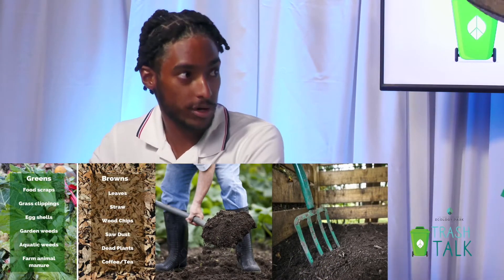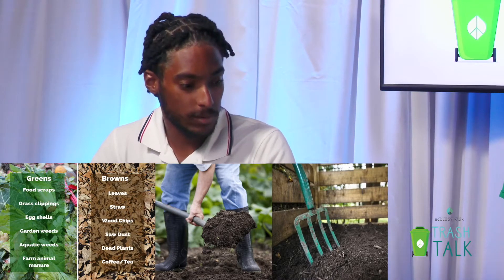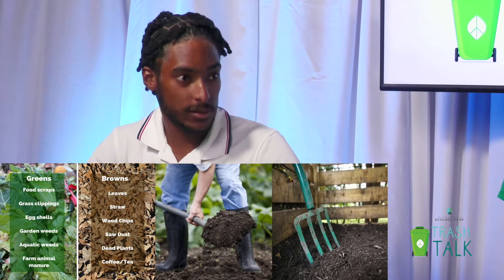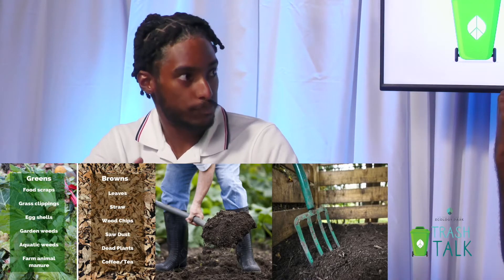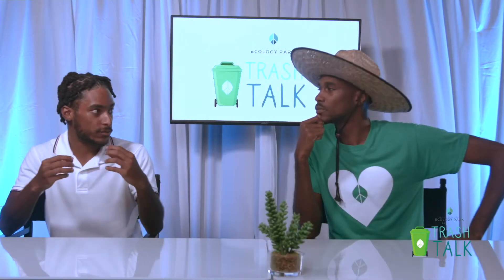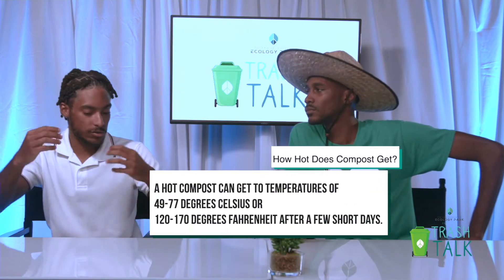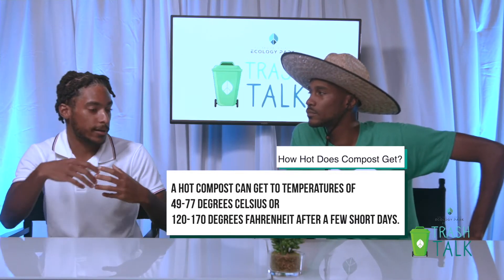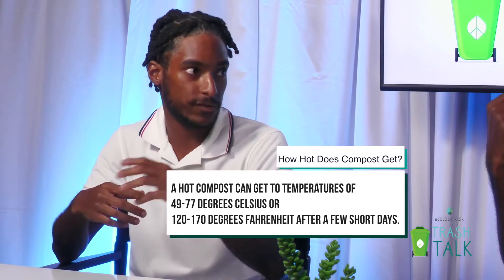Trash Talk, EP 1, Part 3/4- Nicholas Fox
So Here's How Compost Really Breaks Down
Learn what tools are needed to compost in your own yard and how compost actually breaks down your waste naturally. Nicholas Fox, the owner of Soul and Soil, also shares some do's and dont's when it comes to mixing your compost.